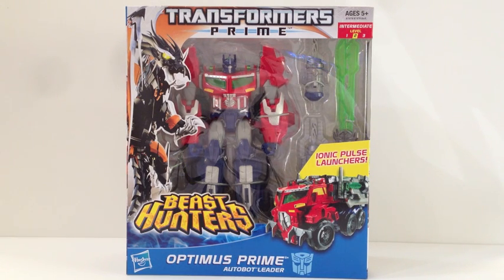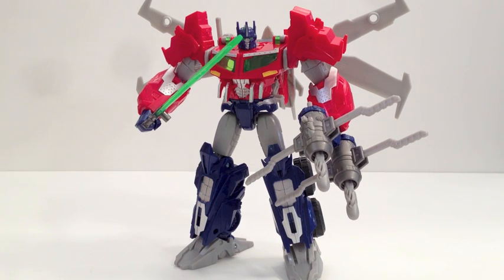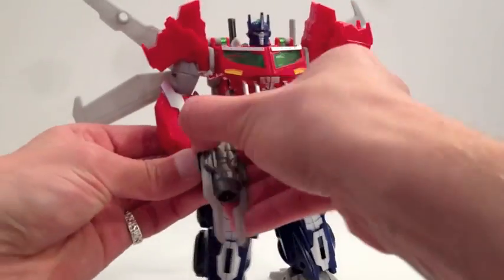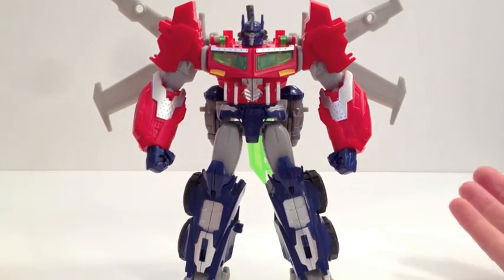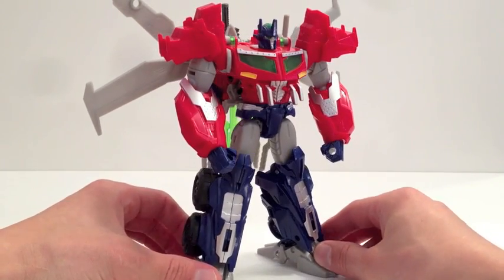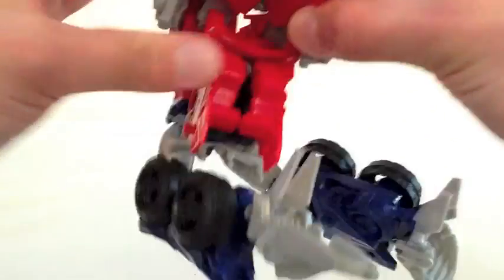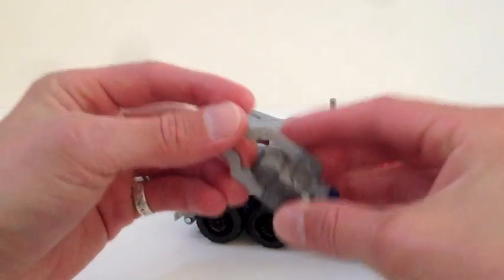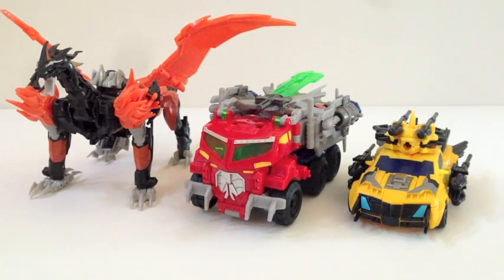Transformers Prime: Beast Hunters Optimus Prime Voyager Class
The heroic AUTOBOT commander equips powerful new weapons and armor for the upcoming battle with the almighty PREDAKING! TFReview16 brings you this up close look at the Autobot Leader OPTIMUS PRIME from the upcoming Transformers Prime Season 3 Beast Hunters animated series. See a detailed look at his transformation from his fierce robot mode into his truck alt mode! It's like having it in your hands and transforming him yourself.